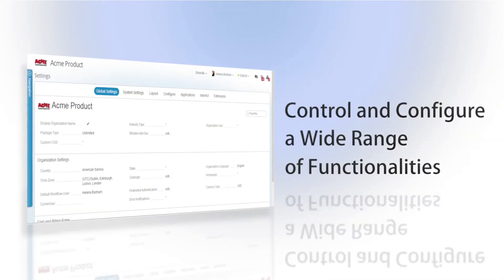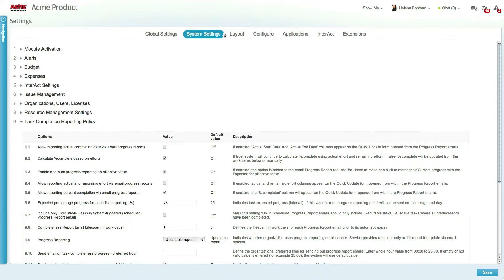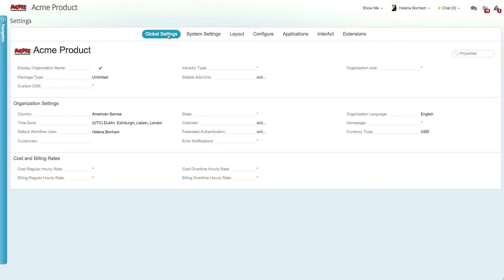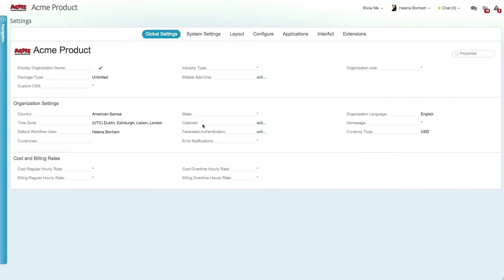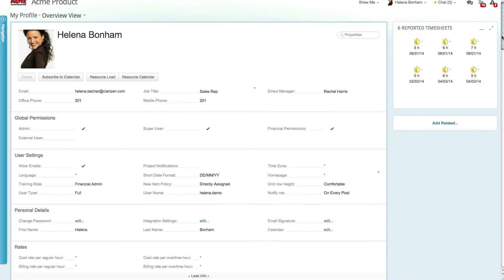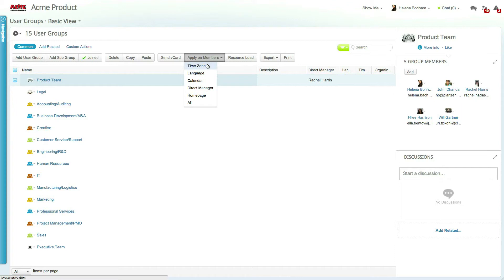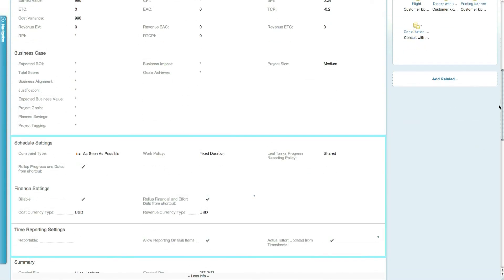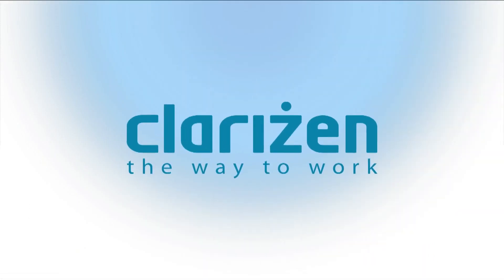Clarizen System Settings tutorial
This tutorial explains Clarizen's various system settings.